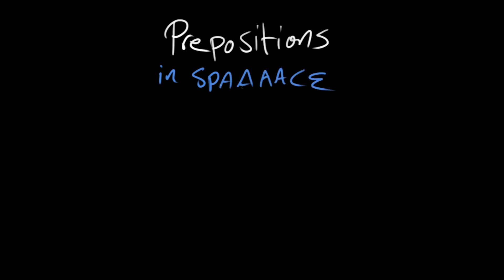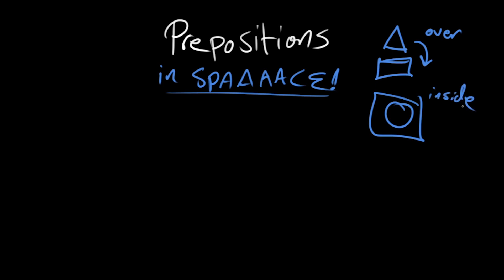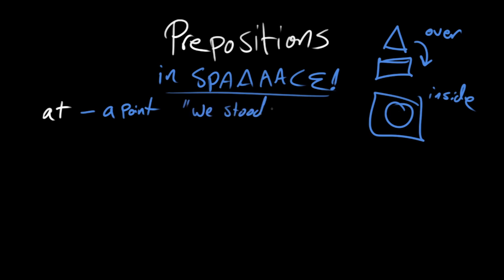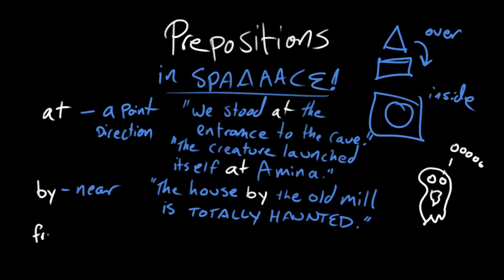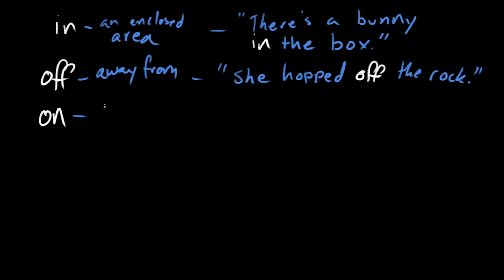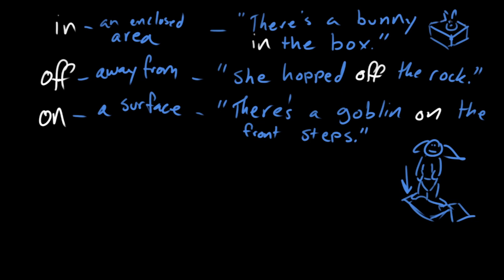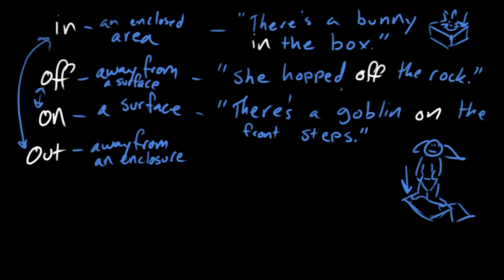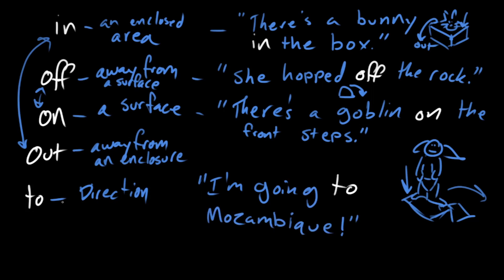Prepositions of space | The parts of speech | Grammar | Khan Academy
Courses on Khan Academy are always 100% free. Start practicing—and saving your progress—now

Some prepositions help describe relationships between objects and their locations in space. David explains how!